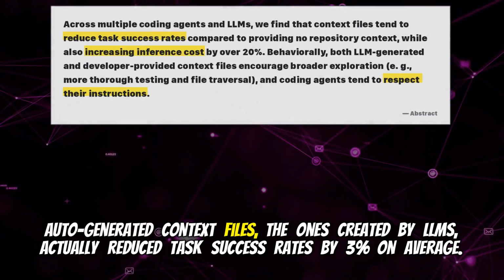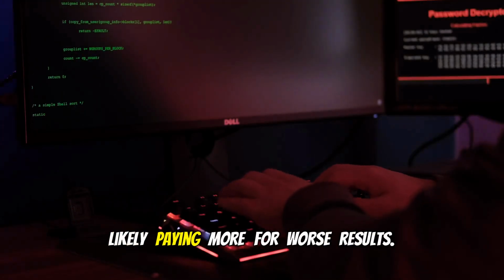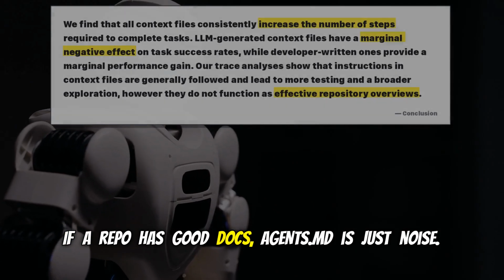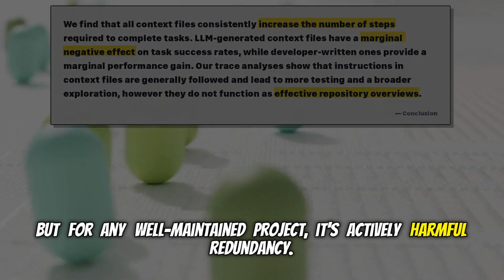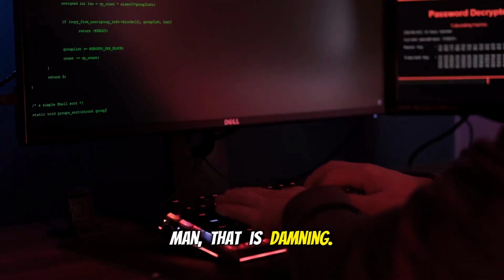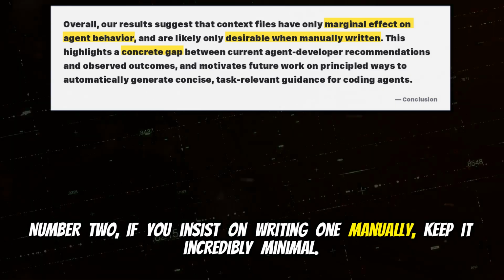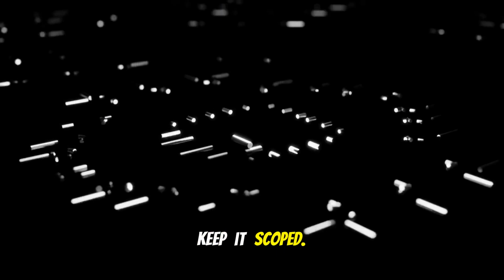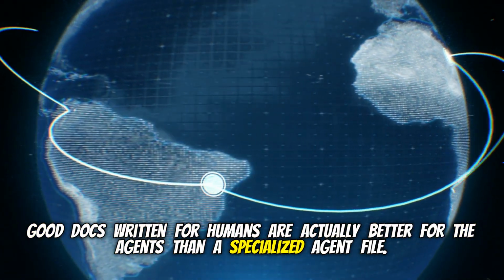Evaluating AGENTS.md: Are Repository-Level Context Files Helpful for Coding Agents? (Feb 2026)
Title: Evaluating AGENTS.md: Are Repository-Level Context Files Helpful for Coding Agents? (Feb 2026)

Summary:
This paper investigates the effectiveness of repository-level context files, such as AGENTS.md, in improving coding agent performance. By introducing AGENTBENCH—a new benchmark of real-world GitHub issues from repositories with developer-written context files—the study finds that these files often reduce task success rates and increase inference costs by over 20%. While context files encourage broader exploration and testing, the authors conclude that unnecessary requirements can make tasks harder and recommend that context files should focus on minimal, essential instructions.

Key Topics:
- Coding Agents
- Large Language Models (LLMs)
- Software Engineering
- Repository Context
- AGENTBENCH
- SWE-bench
- Inference Cost

Chapters:
00:00 - Rethinking Repository Context Files
01:06 - Evaluating Industry Adoption Trends
02:01 - Introducing Agent Bench Benchmark
03:26 - Analyzing Success Rate Drops
04:37 - Identifying Agent Analysis Paralysis
05:46 - Testing Complete Documentation Vacuums
06:40 - Evaluating Smarter Model Failures
07:42 - Implementing Practical Engineering Tips
08:51 - Closing Knowledge Gap Insights